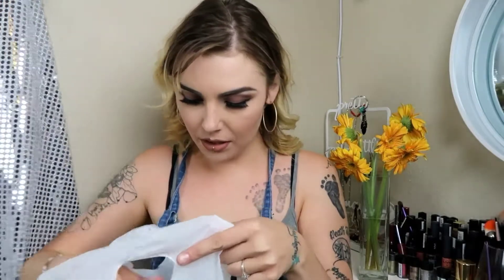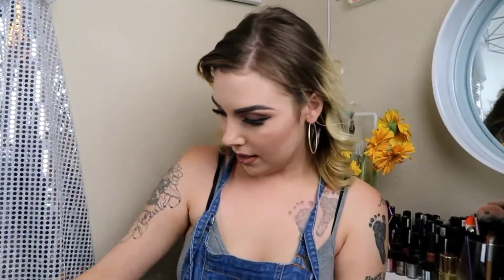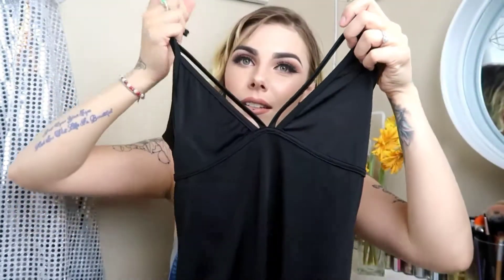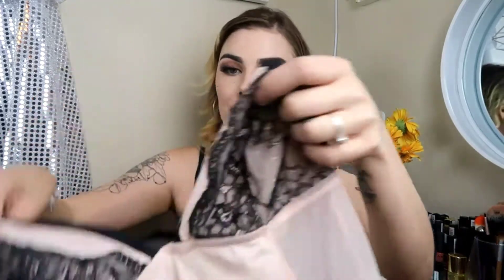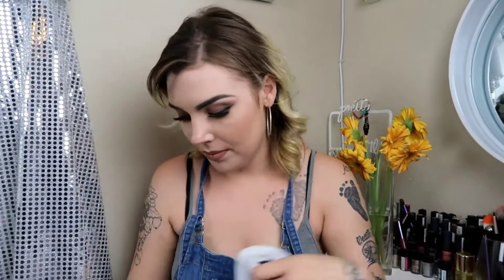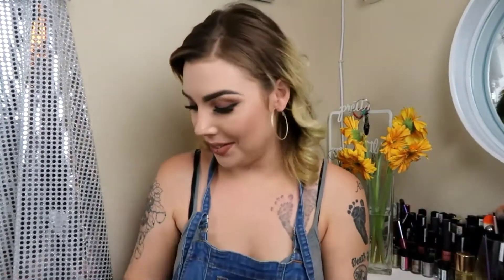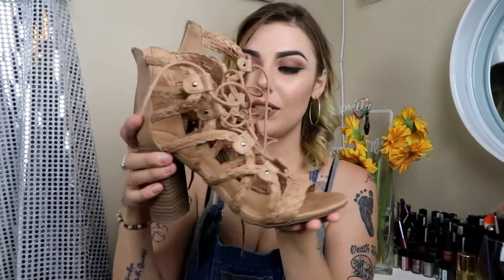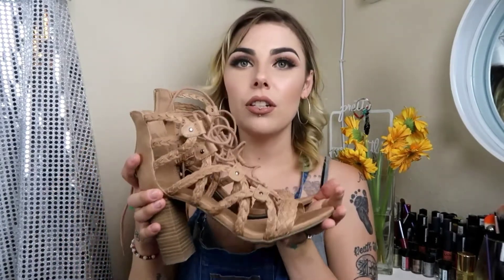TARGET | FOREVER21 | CARTERS TRY ON HAUL